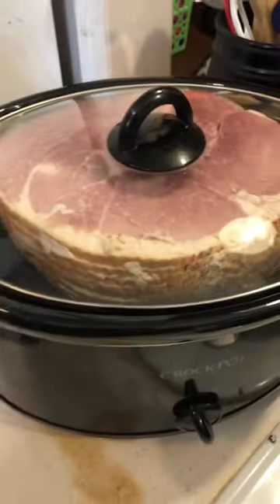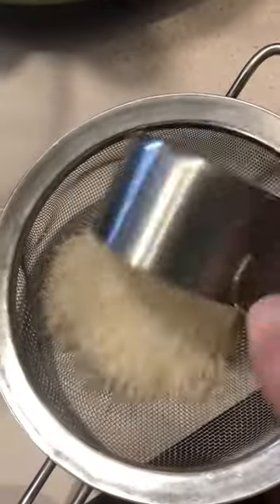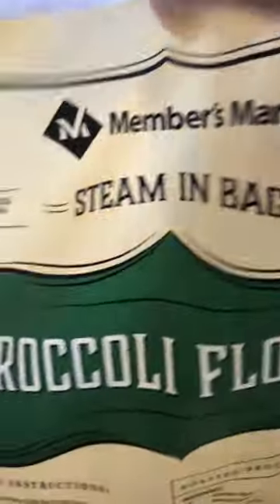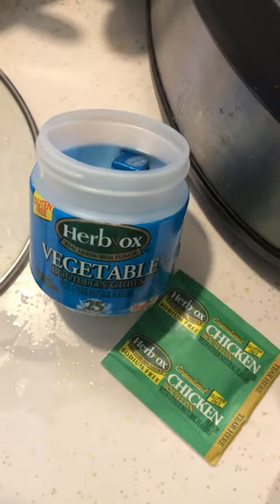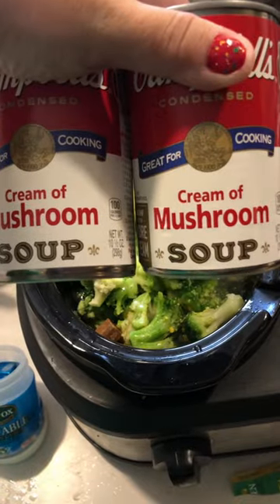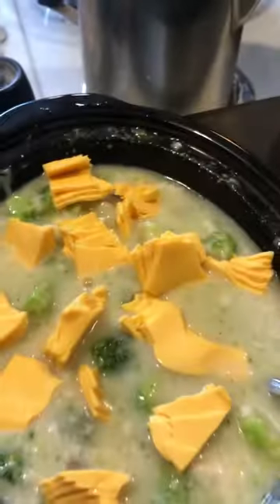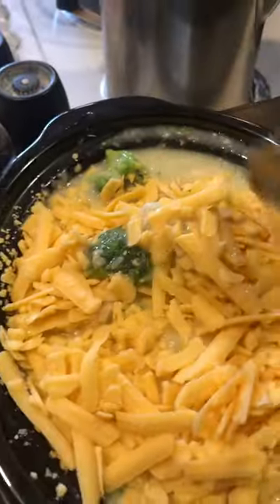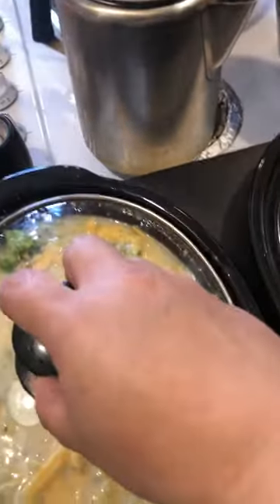Crockpot broccoli cheese and rice casserole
Crockpot cheese and rice casserole